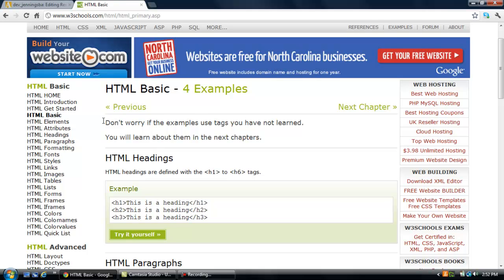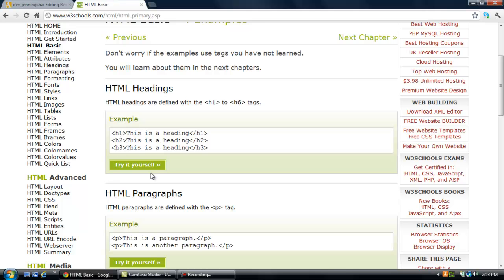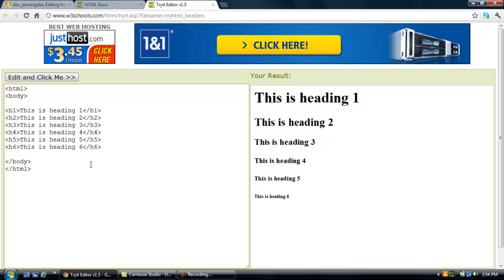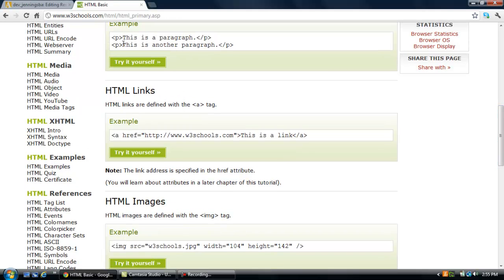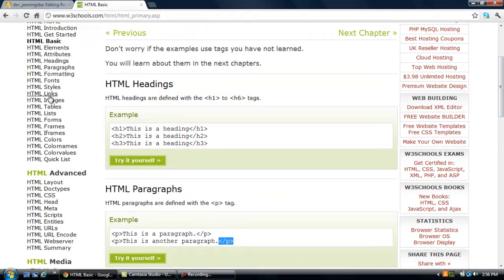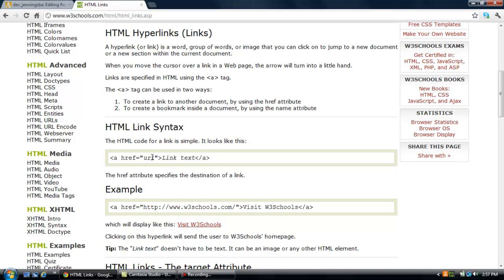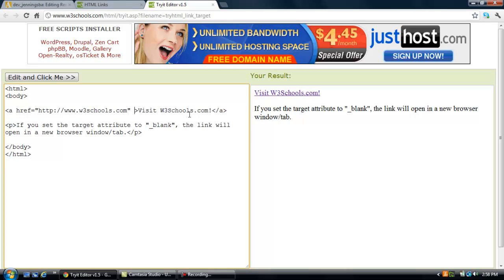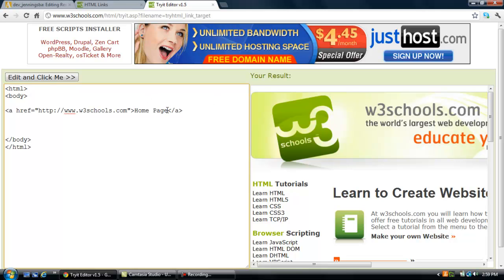w3schools and Basic HTML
An introduction to HTML tutorials on w3schools.com .